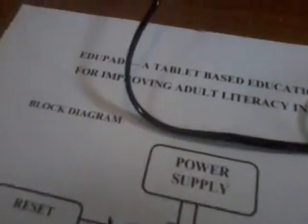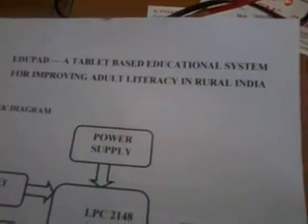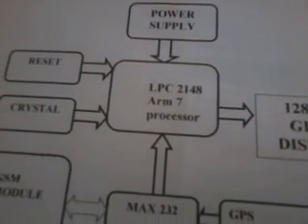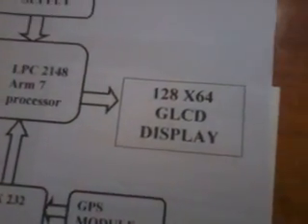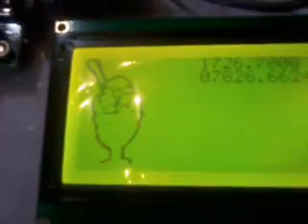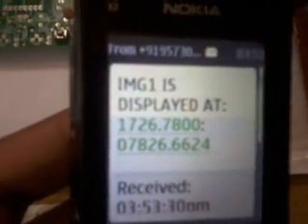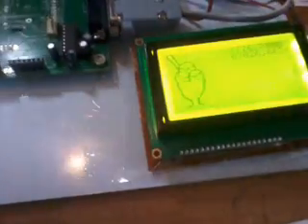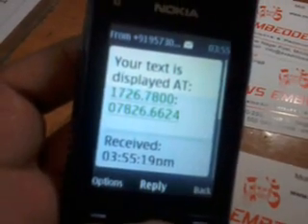EDUPAD — A TABLET BASED EDUCATIONAL SYSTEM FOR IMPROVING ADULT LITERACY IN RURAL INDIA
We Will Send Working Model Project KIT through   DTDC / DHL / Blue Dart
1. Project Abstract / Synopsis
2. Project Related Datasheets of Each Component
3. Project Sample Report / Documentation
4. Project Kit Circuit / Schematic Diagram
5. Project Kit Working Software Code
6. Project Related Software Compilers
7. Project Related Sample PPT’s
8. Project Kit Photos
9. Project Kit Working Video links

1. WIRELESS ACCIDENT DETECTION SYSTEM USING GPS AND GSM
2. VOICE BASED LOCATION IDENTIFICATION USING GPS FOR BLIND PEOPLE USING ARM7
3. vehicle tracking system using GPS and GSM
4. Vehicle Accident Automatic Detection Using MEMS, GSM, GPS & Cortex M3
5. THE DESIGN OF THE SCENE OF THE ACCIDENT ALARM SYSTEM BASED ON ARM AND GPS
6. RF ID FEATURE BASED ACCIDENT ALERT SYSTEM USING GSM, GPS, MEMS AND ARM7
7. REAL-TIME GPS - GPRS Based Vehicle Tracking & Navigation System Displayed on Google Map - IOT
8. REAL TIME VEHICLE TRACKING SYSTEM WITH GPS & GSM
9. Real time attitude determination system based on GPS
10. Raspberry Pi 3 GPS Tracking System
11. IoT Based Vehicle Accident Detection and Tracking System Using GSM and GPS Modem
12. IOT Based Automatic Vehicle Accident Detection and Tracking System Using GSM and GPS Modem
13. Intelligent Bus stand Monitoring and Control Using Combination of GSM, GPS & IR Sensors
14. GSM and GPS based Vehicle Accident Detection System using PIC16F877 microcontroller
15. GPS-GSM BASED REAL TIME WOMEN TRACKING SYSTEM AND WOMEN SAFETY DEVICE CALL / SMS ALERT USING ARM7
16. GPS BASED VOICE ALERTING SYSTEM FOR BLIND PEOPLE
17. GPS based Automated Public Transport Fare Collection System Based on Distance Traveled by Passenger
18. DESIGN OF THE SCENE OF THE ACCIDENT ALARM SYSTEM BASED ON ARM AND GPS
19. DESIGN AND IMPLEMENTATION OF IOT BASED GPS-GPRS VEHICLE ACCIDENT DETECTION AND TRACKING
20. CAR SECURITY AND TRACKING SYSTEM using gsm & Gps - PART1
21. AUTOMATIC VEHICLE LOCKING TRACKING USING GPS GSM TECHNOLOGY
22. Accident Detect and Messaging System using GSM and GPS
23. Android Based Vehicle Theft Detection using GPS modem
24. Arduino Project: GPS datalogger with GPS shield tutorial on Arduino Uno
25. Arduino Tutorial: Arduino GPS tutorial with MakerStudio GPS shield and Arduino Uno
26. Automated Payroll With GPS Tracking And Image Capture
27. EMBEDDED PROJECTS / EMBEDDED IEEE PROJECTS 2016 /GPS & GSM PROJECTS
28. FINAL YEAR ECE PROJECTS - GPS & GSM BASED BUS AUTOMATION SYSTEM - LOCATION DISPLAY IN BUS
29. GPS - SKYLAB MODULE - How to get NMEA Data
30. GPS + GSM Based Advanced Vehicle Tracking System Project
31. GPS BASED PROJECTS FOR EMBEDDED SYSTEMS/GPS PROJECTS(ECE/EEE/CSE/IT/E&I/ICE)
32. GPS Based Vehicle Tracking and Theft Detection System
33. GPS BASED VEHICLE TRACKING SYSTEM PROJECTS/GPS PROJECTS(ECE/CSE/EEE/IT/E&I)
34. GPS Gsm Based Vehicle Tracking System
35. GPS PROJECTS ECE/EEE/E&I-GPS based automatic route announcement system for blind people
36. GPS PROJECTS-GPS & GSM based Real Time Vehicle Tracking System
37. GPS PROJECTS-GPS based automat ic station announcement and display system for train/buses